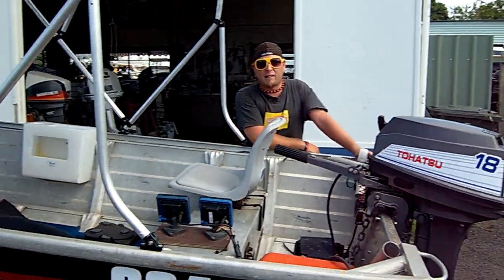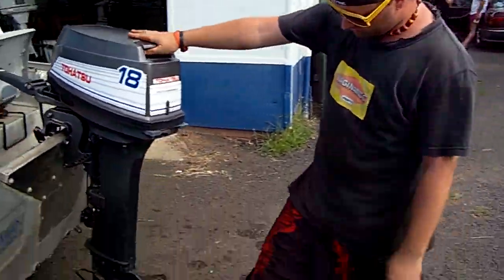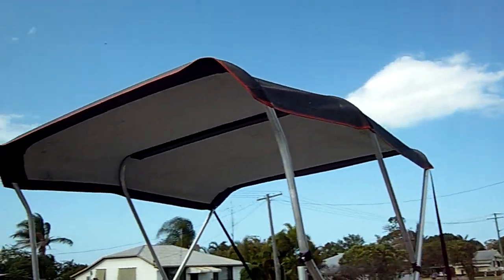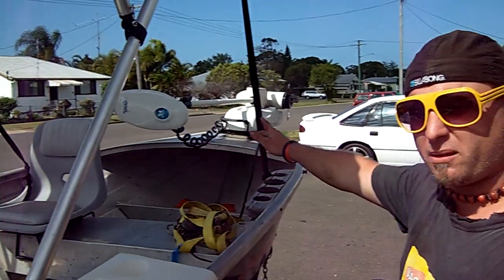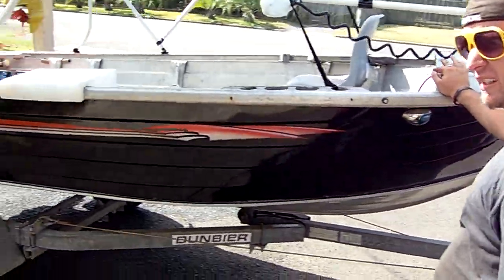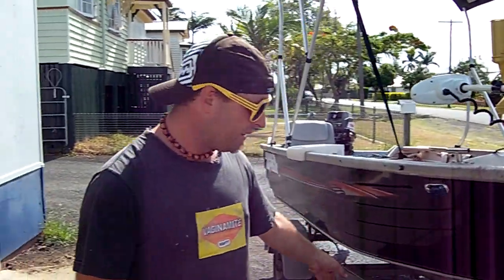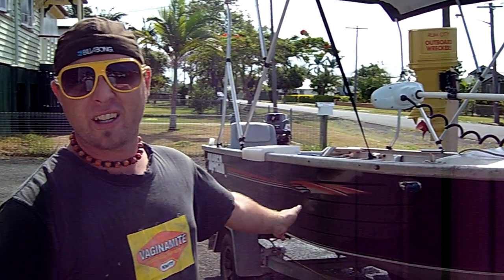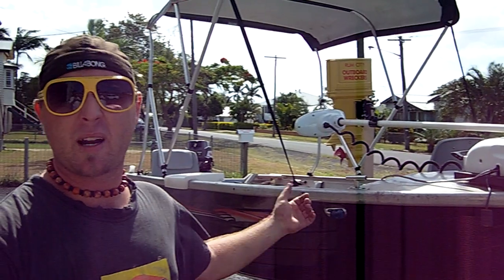Quintrex 385 Overview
Quintrex 385 tinnie